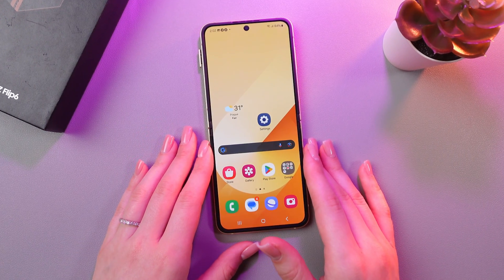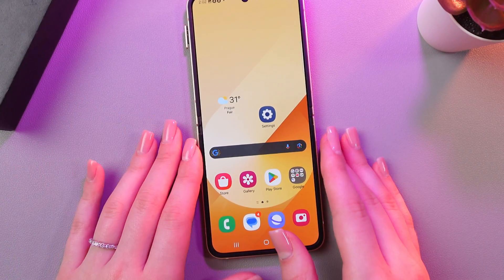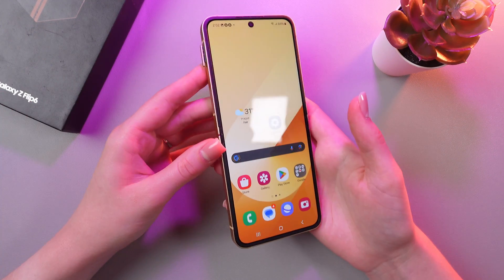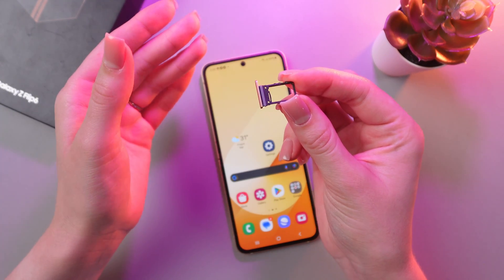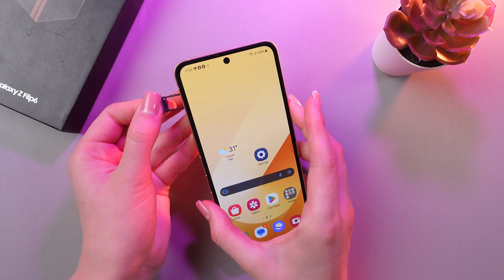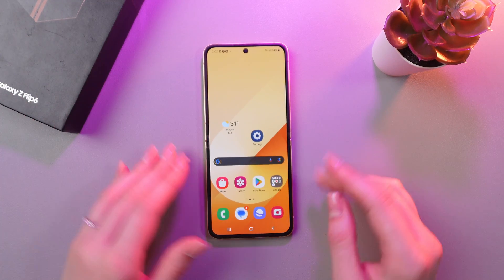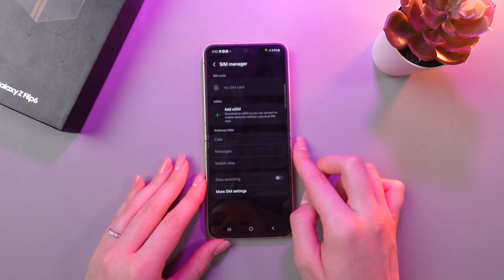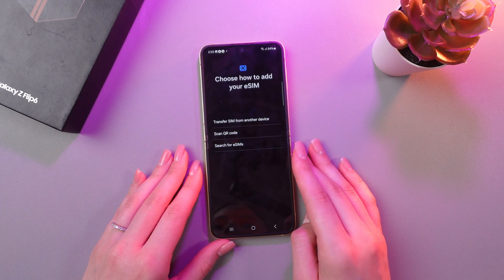Does the Samsung Galaxy Z Flip 6 Have a Dual SIM Card Slot?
The Samsung Galaxy Z Flip 6 is a marvel of innovation, but does it support dual SIM cards? Many users are curious about this feature, especially in a world where connectivity and flexibility are key. In this video, we dive into whether the Galaxy Z Flip 6 includes a dual SIM card slot and explore its impact on your everyday experience. Get ready to discover if this device meets all your connectivity needs, and learn about the versatility it could bring to your lifestyle.